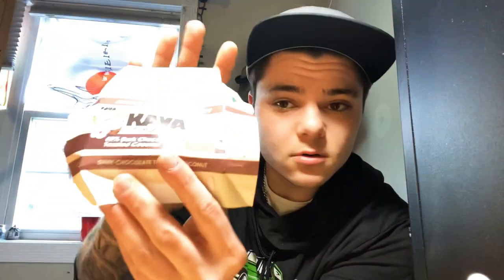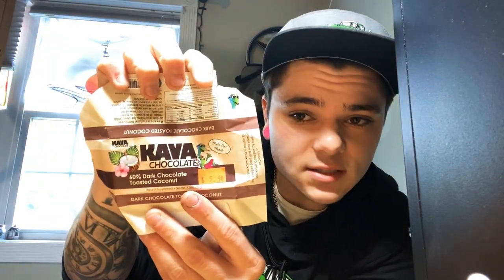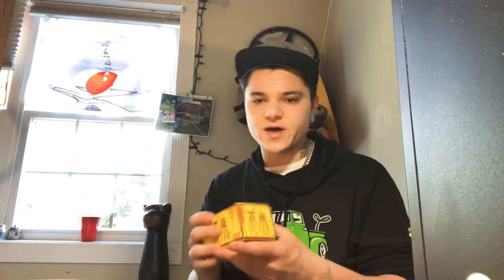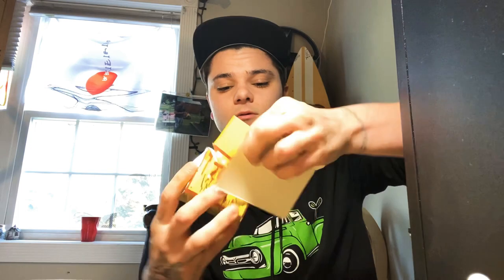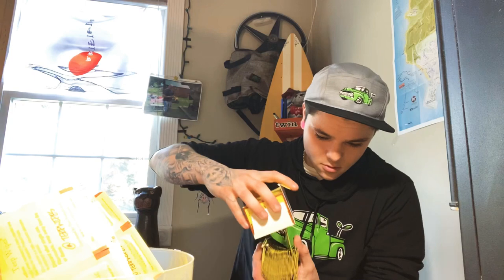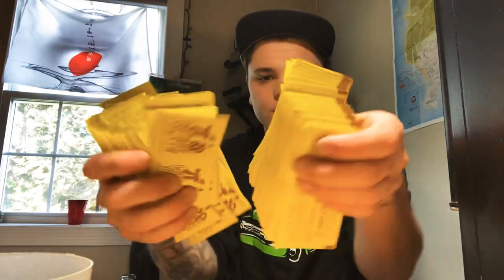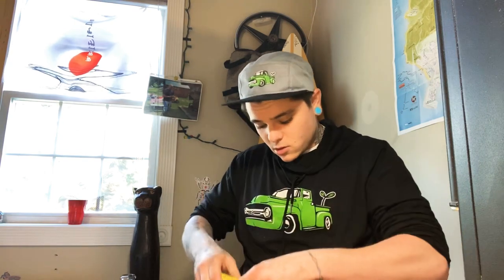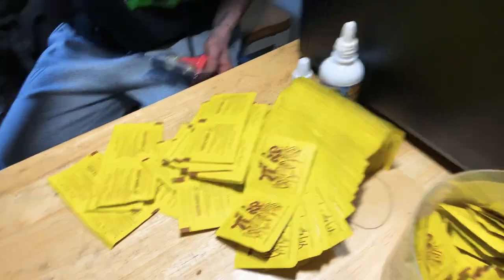($150) Smoke shop reup during QUARANTINE 🥶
This video is meant for harm reduction and educational purposes only.

This video is designed for viewers age 18+ to educate and talk on the products of cannabis.

This video is protected under (Massachusetts 935 CMR.)